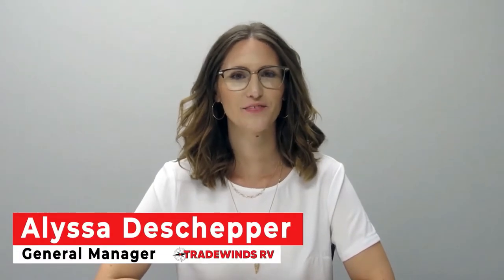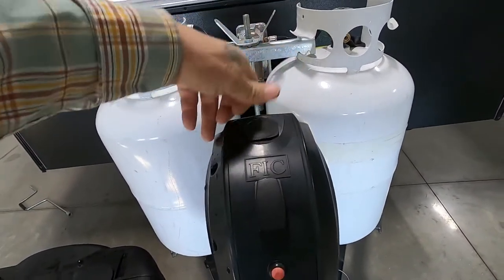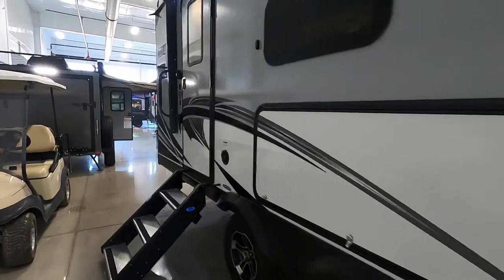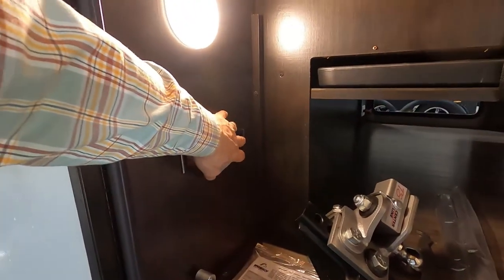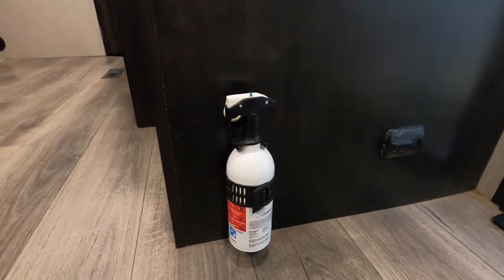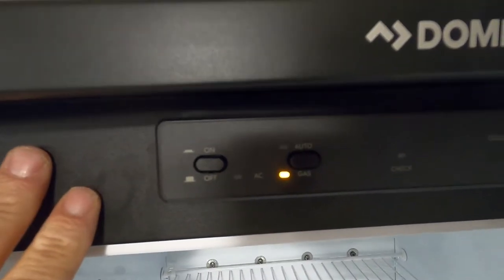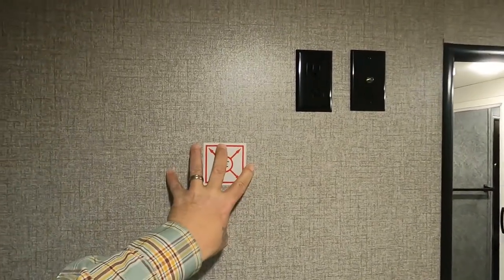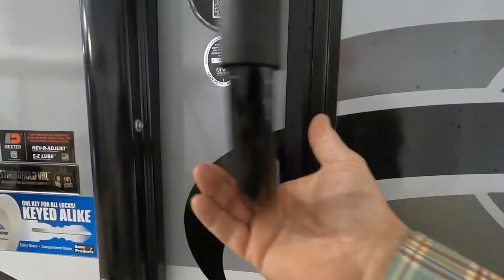Whitehawk 26RK Orientation